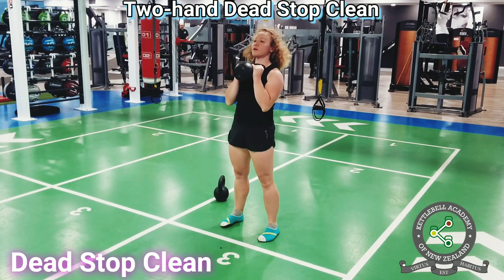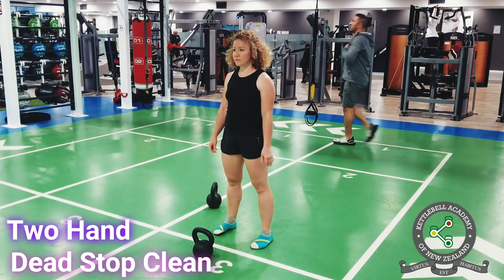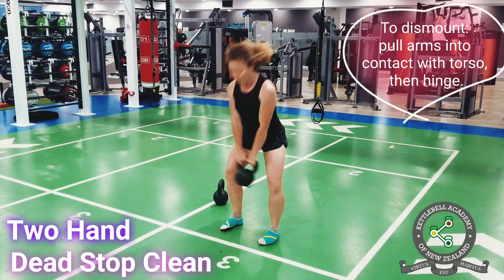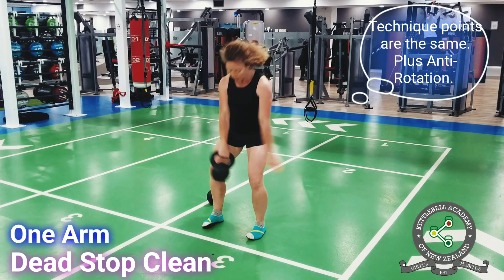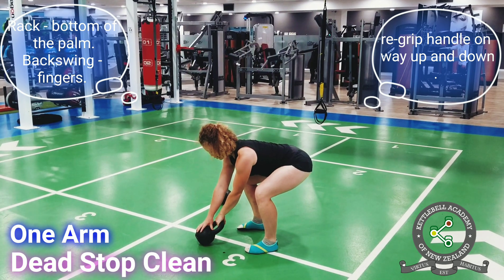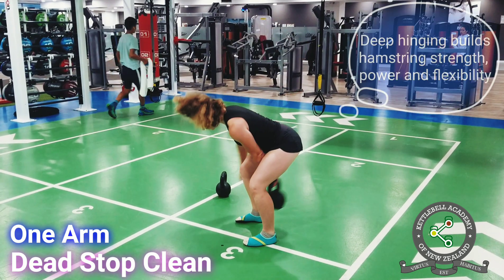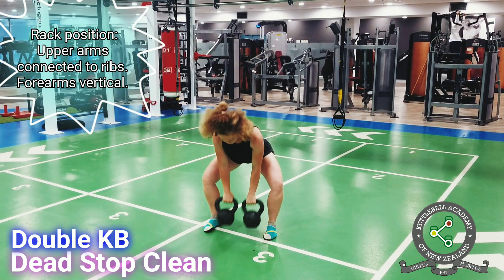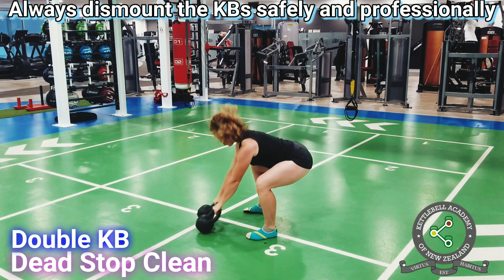Dead Stop Kettlebell Clean - Technique & Variations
Dead Stop Clean is a variation of ballistic kettlebell clean in which the Kettlebell starts from the ground for every rep. Dead stop clean reinforces good technique on pick up and dismount.

The dead Stop Clean trains force production and explosive power, it strengthens the legs, hips and lats which have to work much harder than in the recycled clean.

Dead stop Clean is a recommended progression on the way to mastering the recycled clean.

Aside from minor details, the technique is similar throughout the variations.

Stand a foot or two behind the kb.

Hinge at the hips, and grab the kettlebell handle.

Pull the handle slightly toward you and pack your shoulders.

Set your weight back on your heels.

“Hike” the kettlebell back behind you, connecting your arms with the torso.

Extend your hips powerfully to drive the kb forward. Guide the kb close to the body with your arms.

Re-grip in mid flight into rack hold.

In the rack, shoulders should stay packed down and away from ears.

To initiate the dismount, drop the kb into backswing and re-grip so that it's hanging from your fingers.

Pull the arms into contact with the torso then hinge at the hips. .

Keeping the spine neutral and the shoulders packed, return the kb to the original spot 1-2 feet in front of you.

In the One Arm Dead Stop Clean, the technique points are all the same plus the challenge is not to allow the kettlebell to pull the body into rotation or pull the shoulder out of the socket. Keeping hips and shoulders as square as possible increases power production. Keeping the loaded shoulder packed ensures efficient power transfer from hips to the kettlebell.

You will also re-grip the kettlebell on the way up, landing the handle at the bottom of your palm while in the rack. Then regrip it on the backswing, jumping the handle to hang from the fingers. This re-gripping is key to protect the hands, and ensure an efficient use of the muscles.

In the backswing, the hand position is slightly angled, with thumb either pointing slightly down as in the video or slightly up. This technique allows you to hold the kettlebell closer to the body and transfers into double kettlebell lifts.

Your backswing hip hinge should be equally deep both on the pick up and the dismount. This loads the hamstrings throughout their entire length, improving strength, power and range of motion. While hinging deep, be very mindful that your back is straight and the arms are connected to the torso, to avoid injury and ensure an efficient transfer of power from hips to the kettlebell.

The main difference in the double KB dead stop clean is the stance is a little wider, to accommodate two kettlebells.